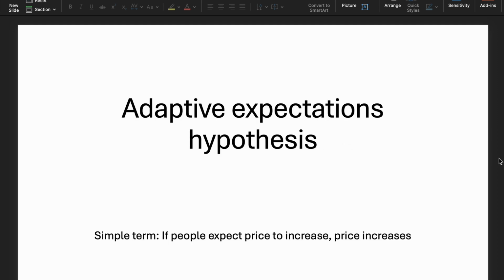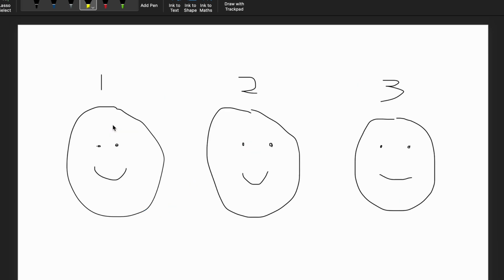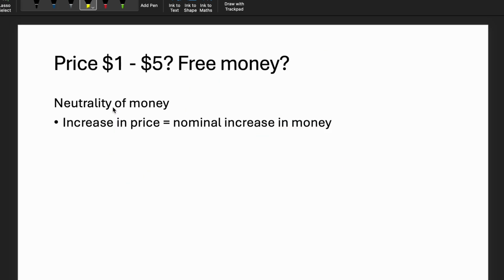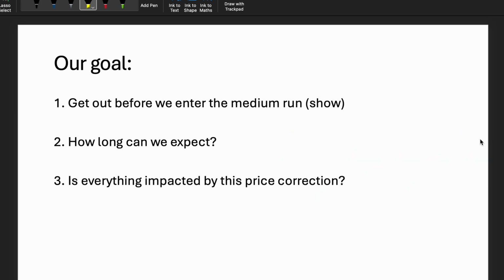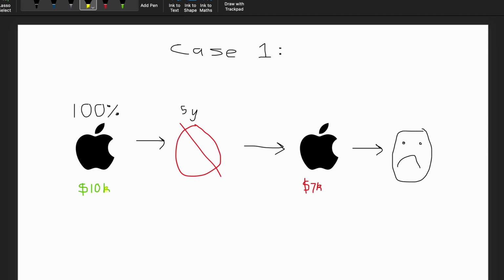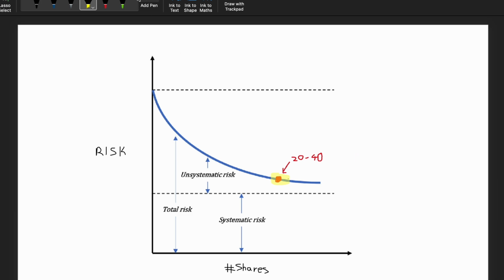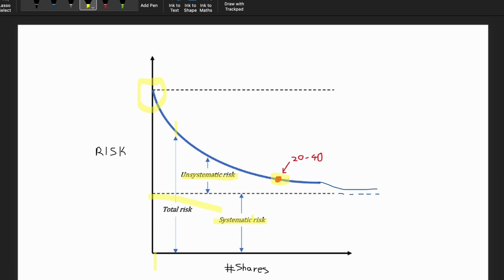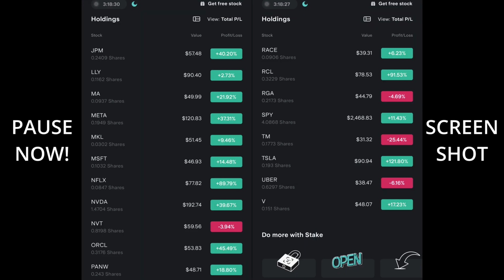How To Build An Investment Portfolio (No Bullsh*t Guide)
Interest rates have been cut and now, as Warren Buffet would like to say, everything is on sale!

This full guide will take you step by step on how to build your investment portfolio. First, you will understand economic theories like the adaptive market hypothesis and financial principles like the neutrality of money, the law of inertia, and diversification.

Once you understand why you should invest into stocks, which stocks to hold, and when to sell, I will walk you through exactly HOW to do it.

By the end of this video, you should have a fully built portfolio (I recommend you to literally just copy my personal portfolio), so you can start earning passively as the share values increase and as dividends are paid.

Remember: most millionaires in the stock market are made during periods of recession. You shouldn't 'trade' these stocks, but rather hold and enjoy the fruits of your labour in the following years.